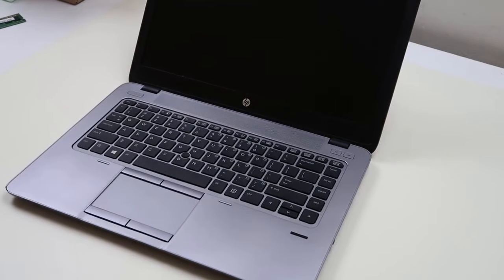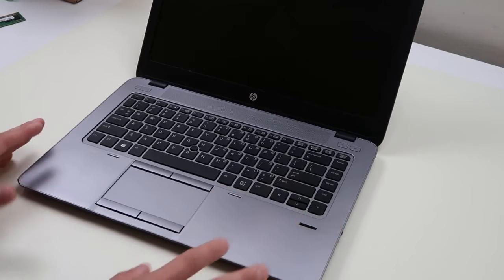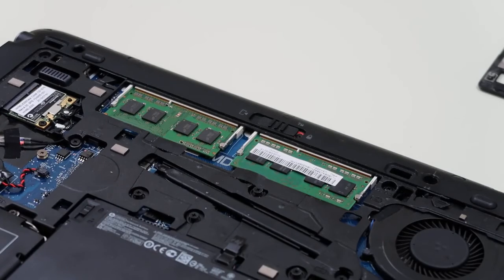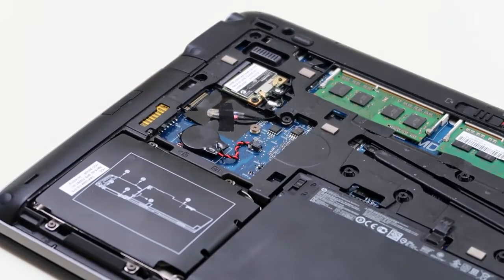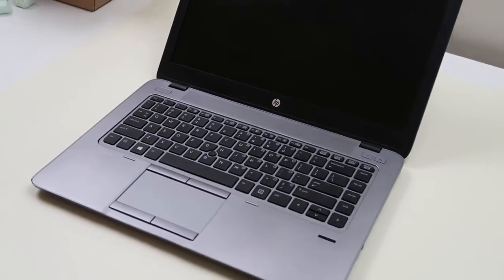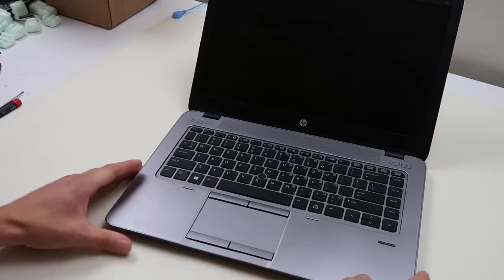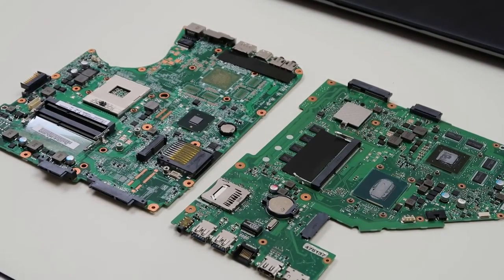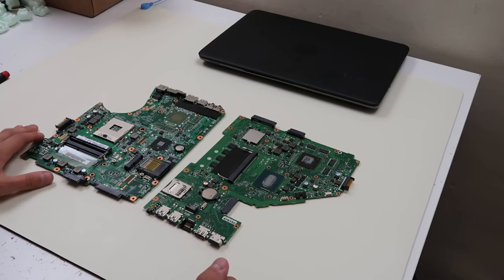How To Fix All computer Black Screen No Display Screen Not Working Dim